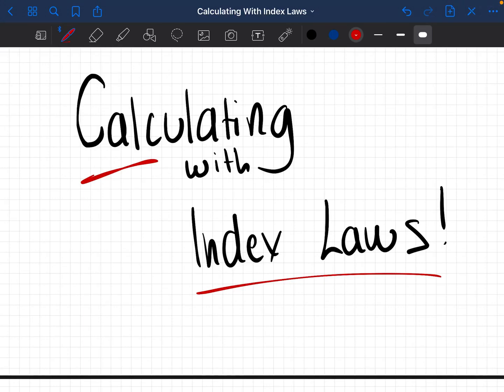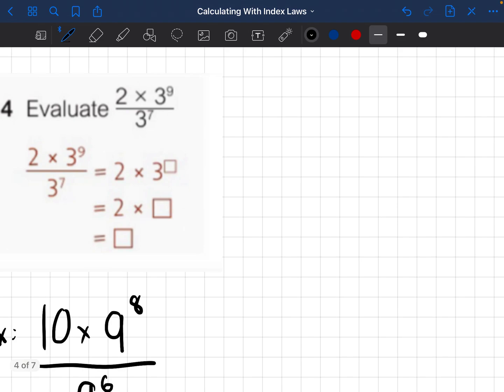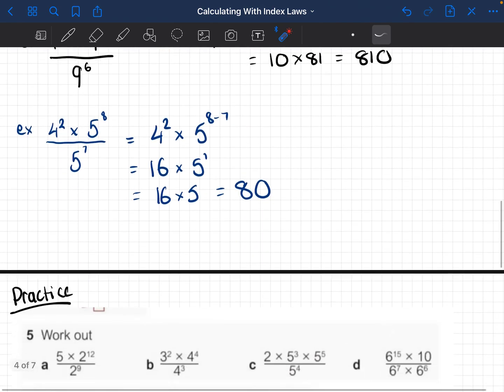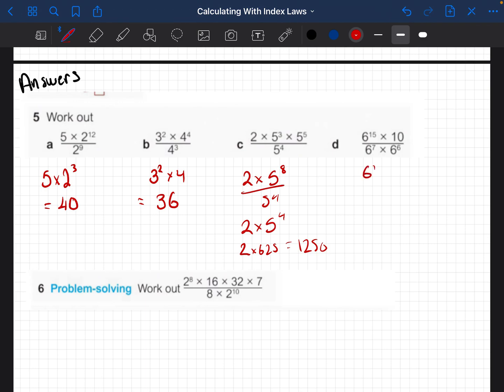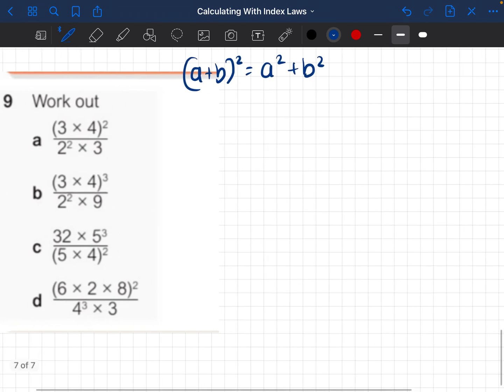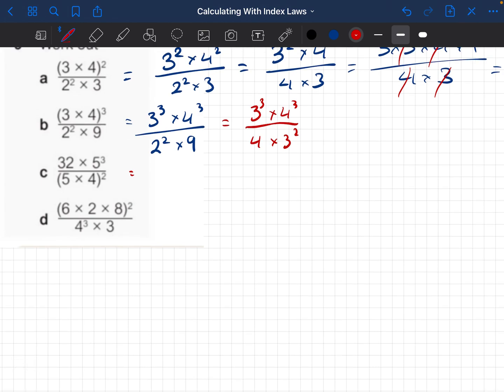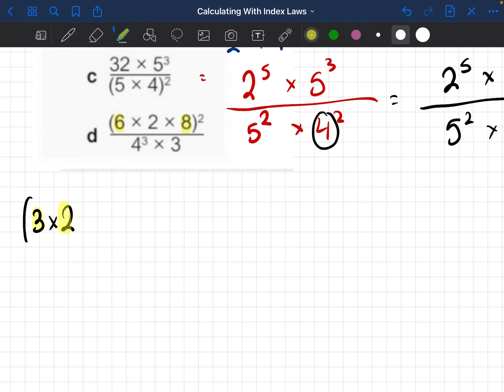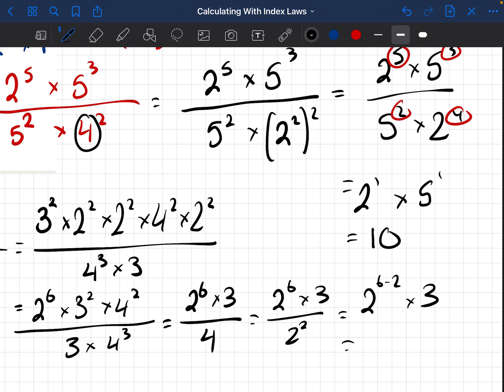Calculating with Index Laws